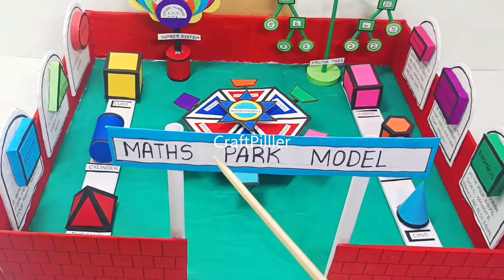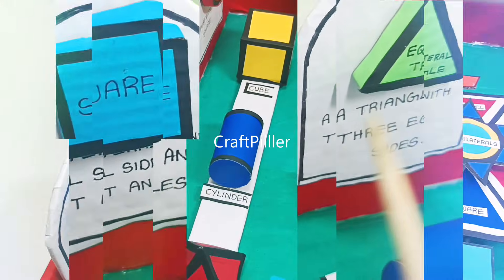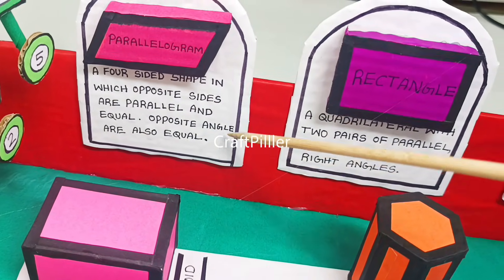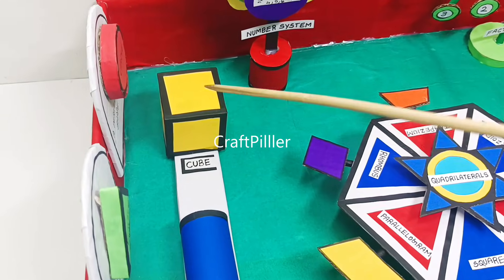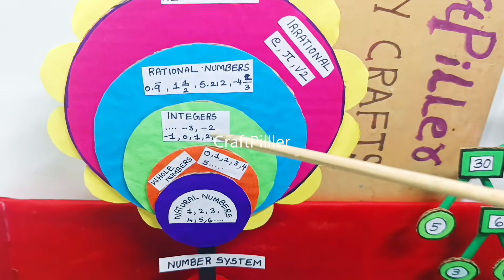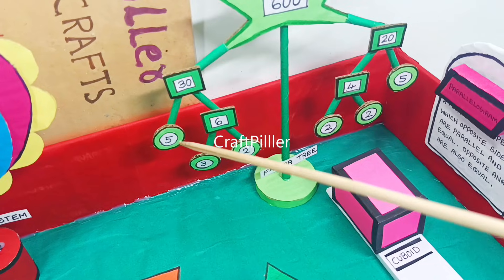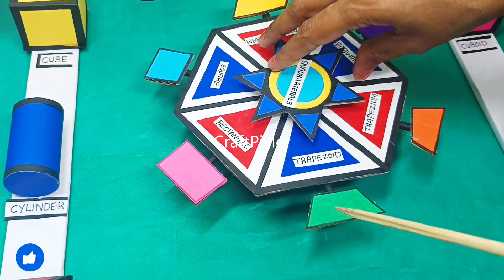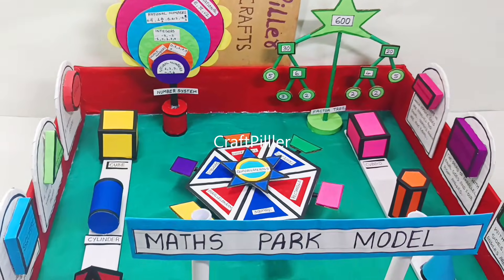maths park working model for math's exhibition explanation in english - diy - craftpiller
Materials Used :
Color Papers